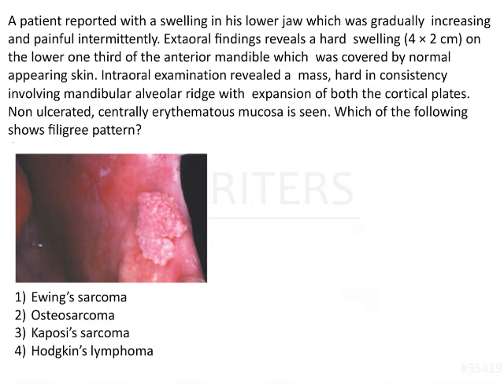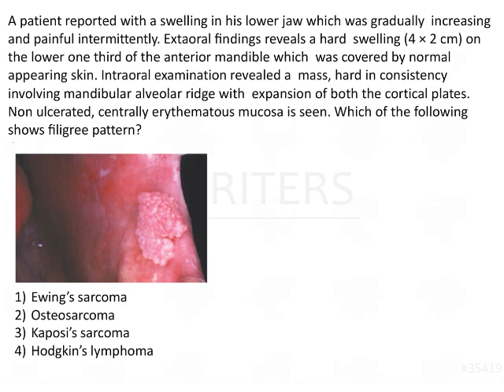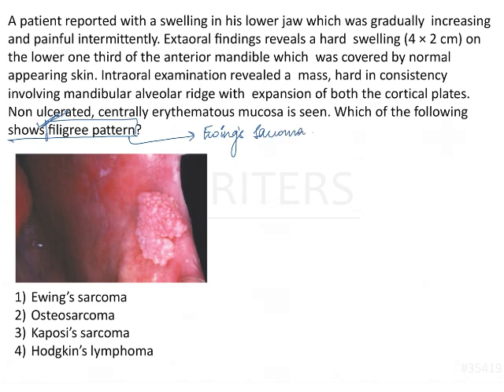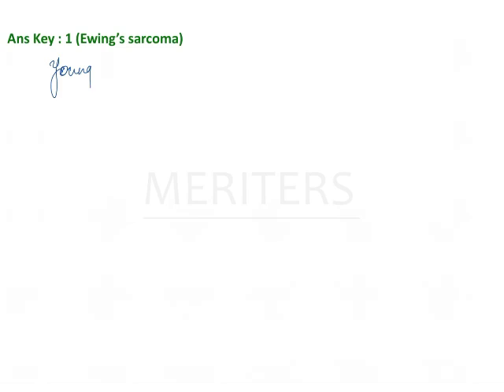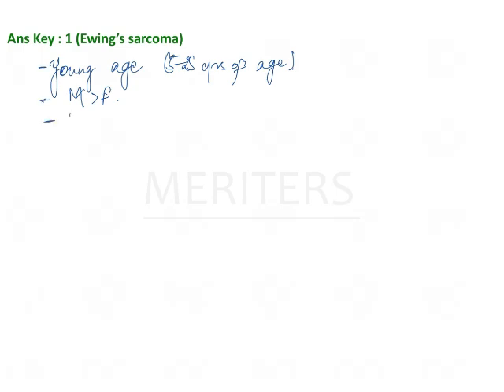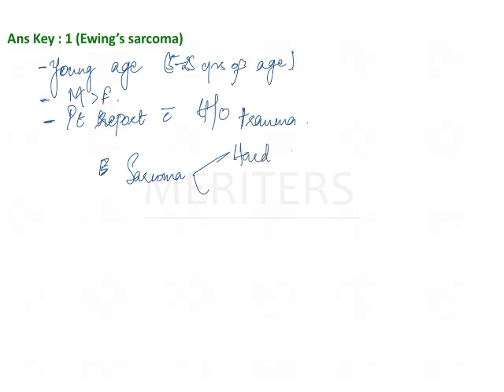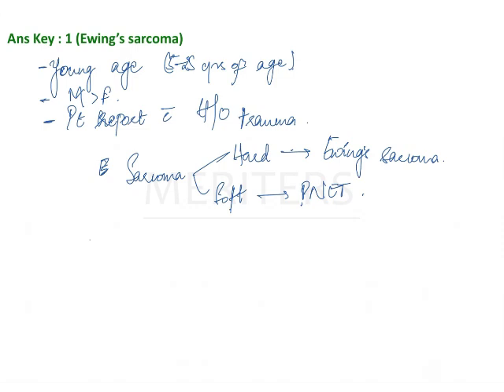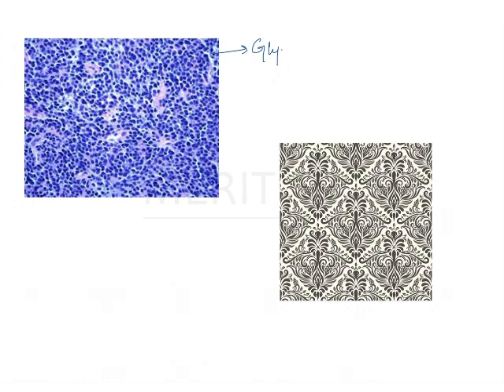NEET MDS | INICET - OPM - Benign And Malignant Tumours Of Oral Cavity | Explanatory Video | MERITERS